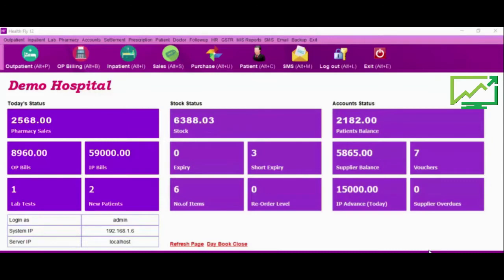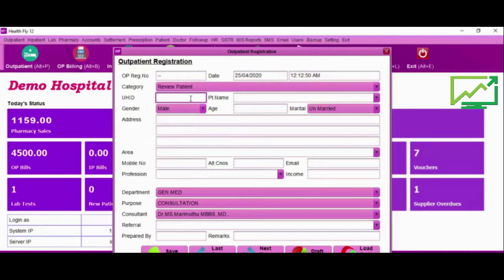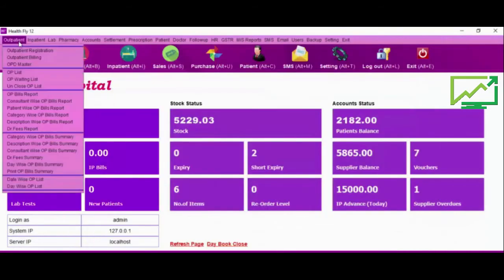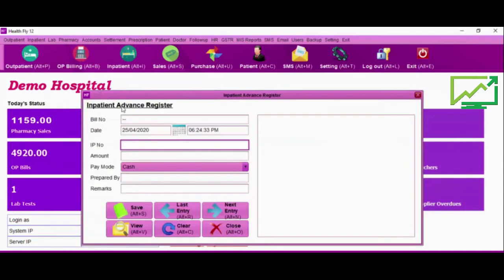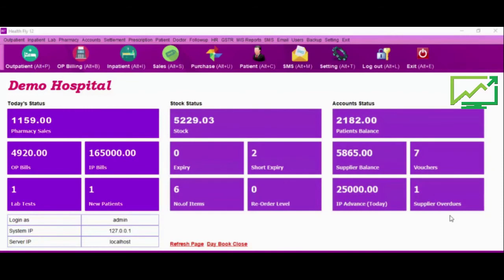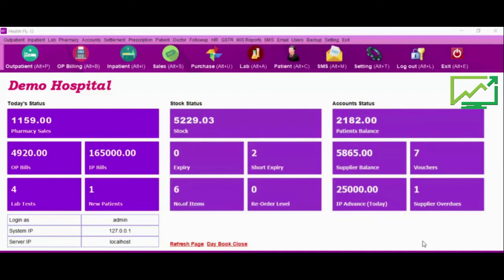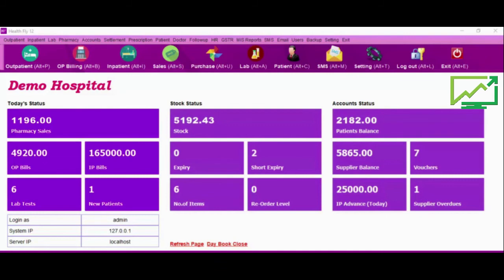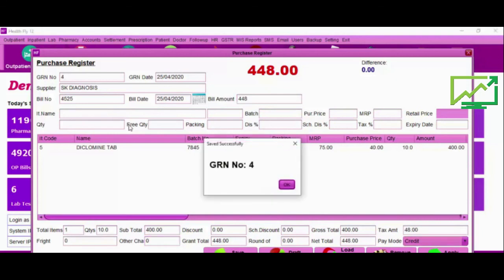Hospital Management Software || Part-1 Reckon Softronics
Special Features-
* Patient Management (UHID)
* OPD Management
* IPD Management
* Lab Management
* Prescription Management
* Scheme Management
* Accounts Management
* Health Cards / Patient Cards
* Patient Follow-up System
* Referrals Management
* Profit Management
* SMS – Automatic, Manual SMS, Bulk SMS
* Email Integration
* Users Management
* Setting – All formats, Tax, Sales, Stock, Complete Software Control

PHARMACY MANAGEMENT:
* Sales –Billing
* Discounts, Add Amount, Hold – Retrieve, Alter Bill, Copy Bills
* Purchase
* Stock
* Expiry
* Short Expiry
* Moving & Non Moving Items
* Sales Return
* Purchase Return
* Schedule H, H1 Drug Registers
* Accounts Management
* Suppliers
* Bill Formats – You own Bill, Invoice formats
* Tax Reports- GSTR Reports, Vat Report (Others Countries except India), and JSON format
* Email Integration
* Google Drive Backup- Cloud Server Backup